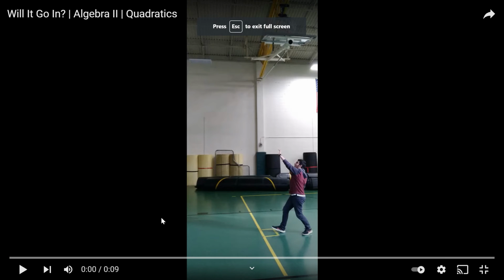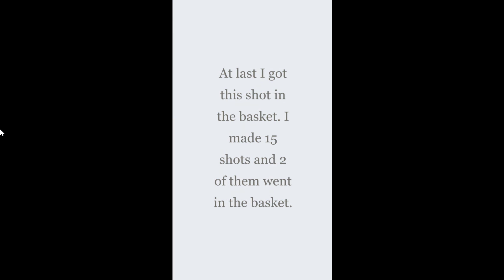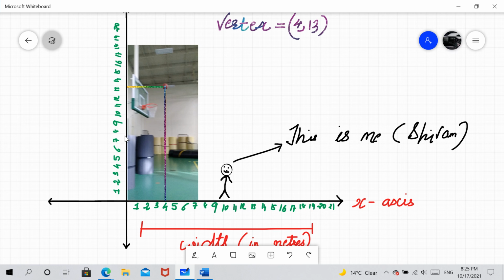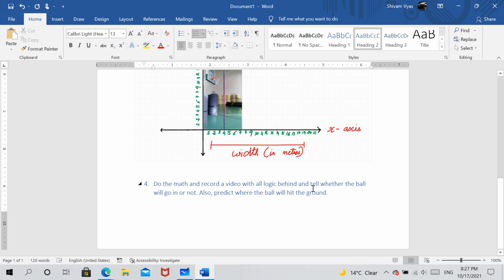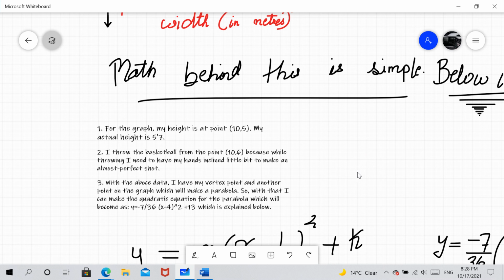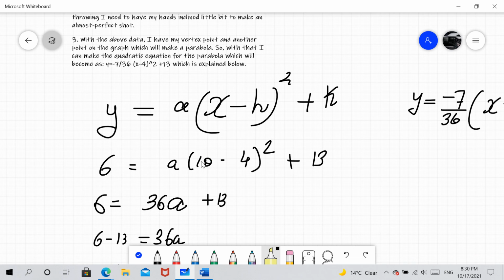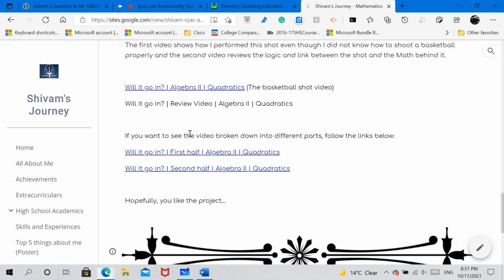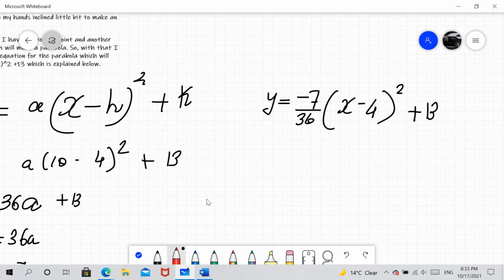Overview and Explanation of "Will It Go In?" Challenge | Algebra II | Quadratics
This video goes through the process of the "Will It Go In?" challenge and explains the process of how it was achieved.

It was very hard for me as I, being an immigrant and not a basketball lover, I took 15 tries to complete 2 perfect shots, which is considered very bad for me. But still, I tried to complete it with one of my classmates in Synnovation Lab. He was a great help to me on the shot for it.

Hope you understand it easily and perfectly. If not, you can ask what you did not understand in the comments and then I will post one video answering that question.

Thanks, and have a good one learning this...